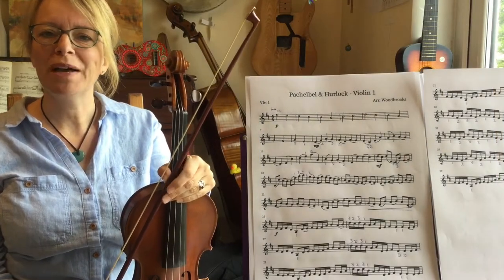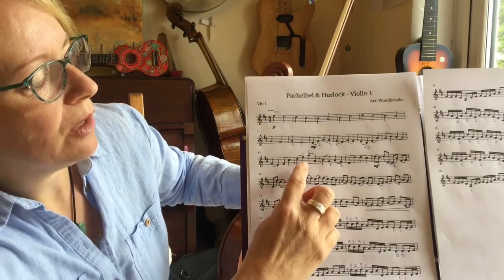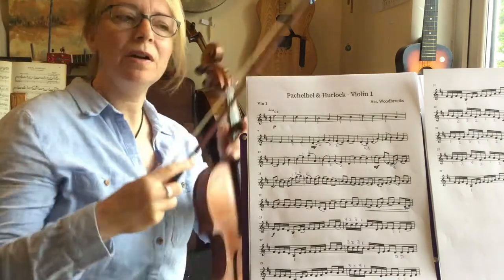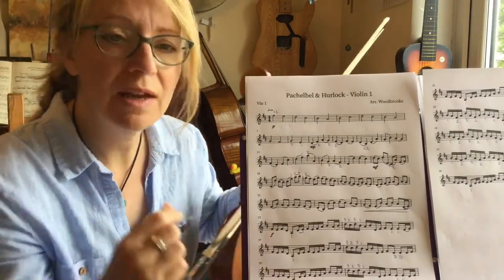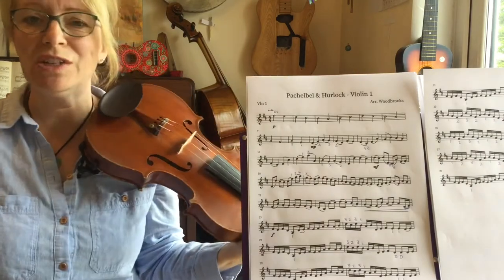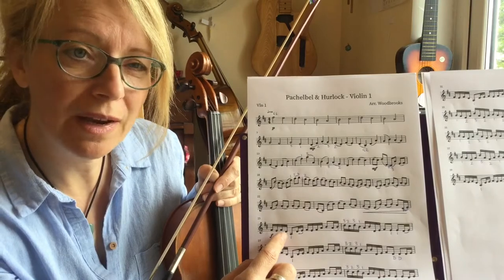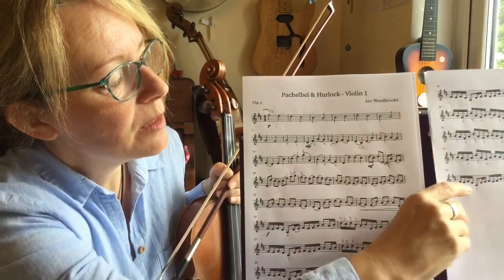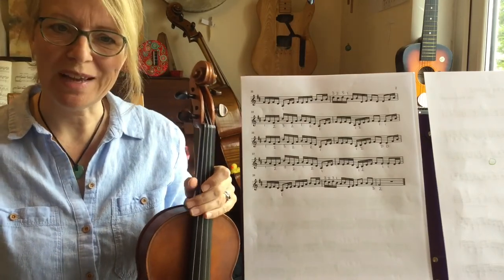Pachelbel & Hurlock’s Reel tutorial VIOLIN 1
Tutorial for NLC string project